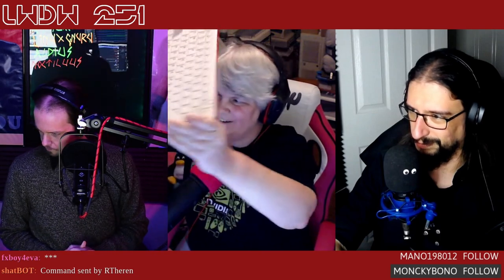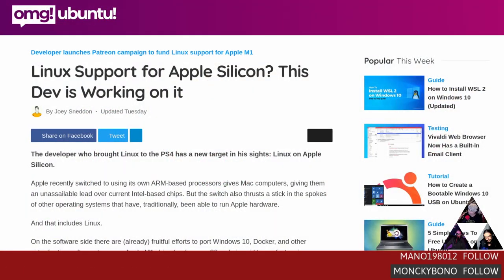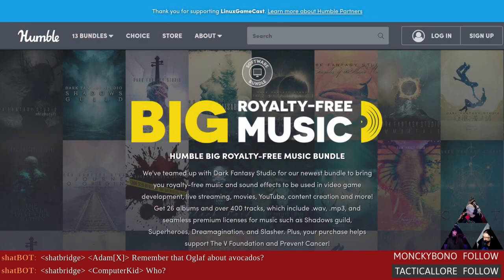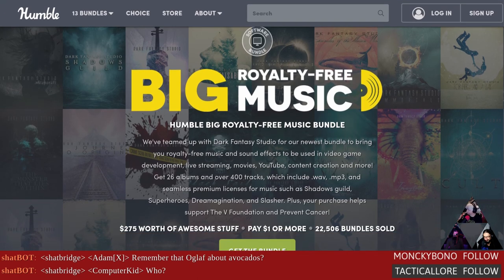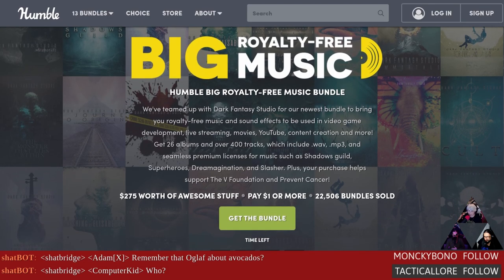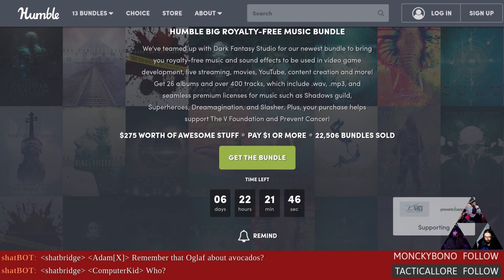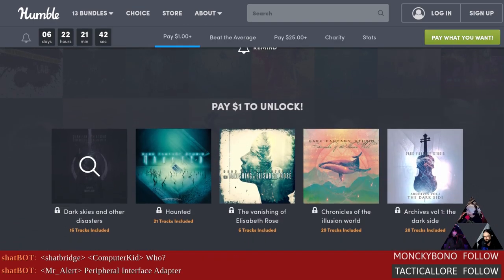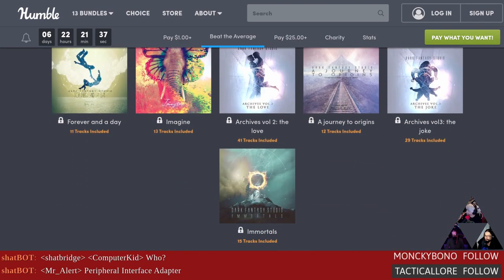Linux Weekly Daily Wednesday: Hacking The Apple M1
ProtonVPN releases a native Linux client, Mint launches Hypnotix for IPTV, a handy GUi for cpupower, and the guy behind Linux on the PS4 wants to do the same for the Apple M1.

Timestamps:
00:00 Intro
05:06 Hacking the Apple M1
09:46 Gnome 3.38.2
13:11 ProtonVPN native Linux client
16:51 Blender 2.91
18:36 Humble Royalty Free Bundle
23:26 cpupower GUI
26:21 Davinci Resolve 17 Beta 3
31:36 Mint Hypnotix IPTV player
38:32 PieJam audio mixer
41:32 Pi4 case fan